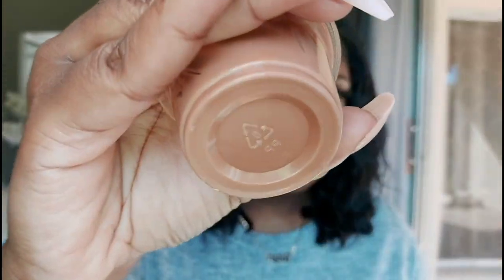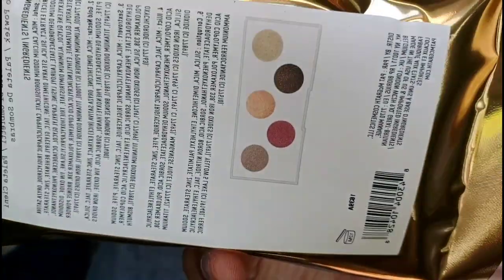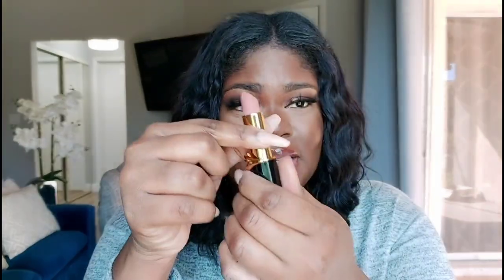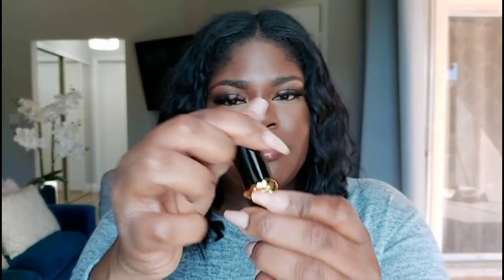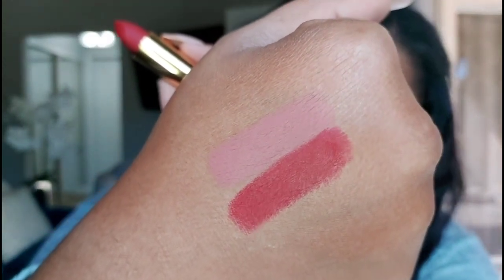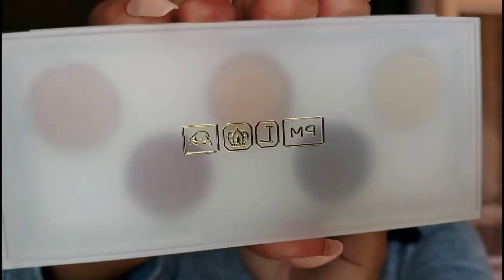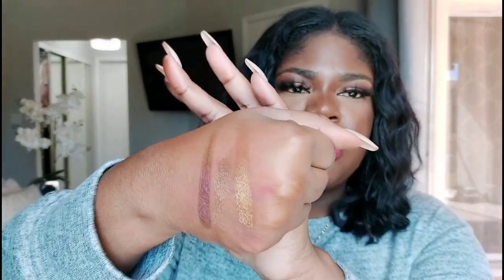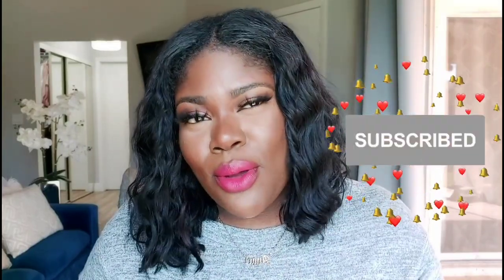PAT MCGRATH MATTE TRANCE LIPSTICK + TRY ON + HAUL AND EYE ECSTASY EYE SHADOW SWATCHES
In today's video, we have a Pat Mcgrath  Matte Trance LIpstick try on haul and Eye Ecstasy Eyeshadow palette swatches. On Pat Mcgrath's website the sale is still on as of 12/14 so definitely check the links below if you need these matte lipsticks. The lipsticks normally retail for 38.00 and I got mine for 12.00. Please enjoy my review, swatches, first impressions, and try on haul of these pat McGrath products. Meet you in the comments friend!

Matte Trance Lipstick in 1995

Matte Trance Lipstick in Elson

Matte Trance Lipstick in Full Panic